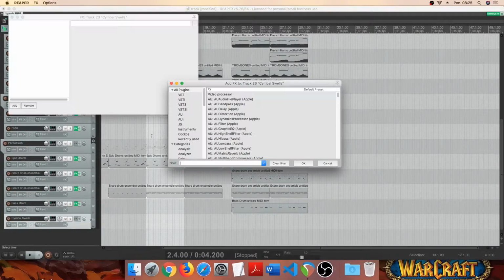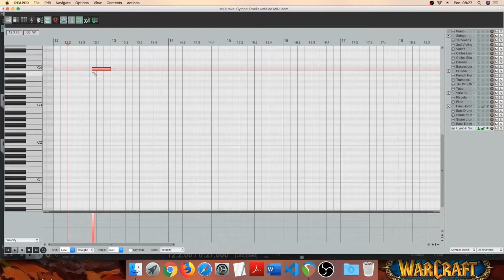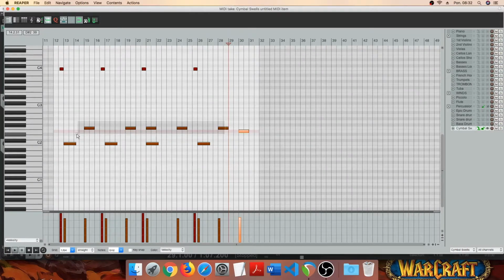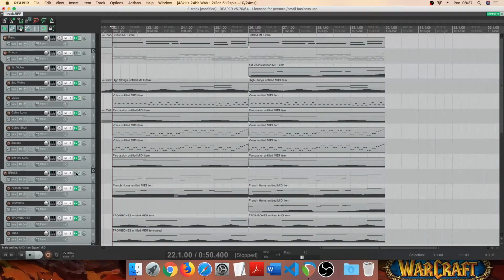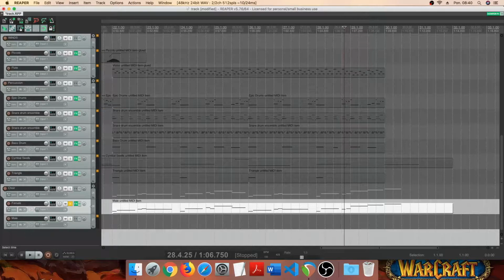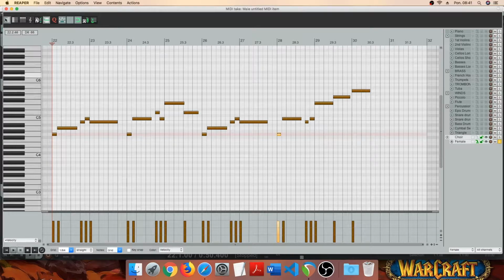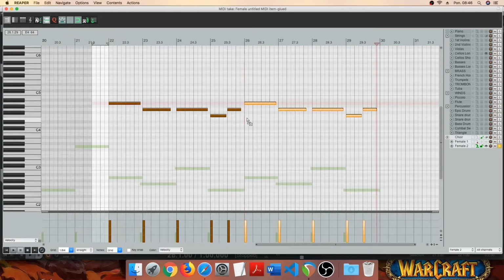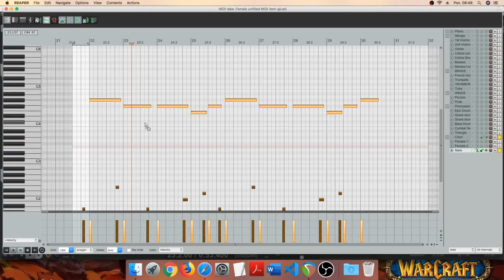How to Make Epic Orchestral Music - Part 5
This is the fifth video for my „How to Make Epic Orchestral Music” course, which is a text-based series of tutorials available for free on my website. This video explains what we’re going to do and covers practical work explained in „Part 8” of the text tutorial series.